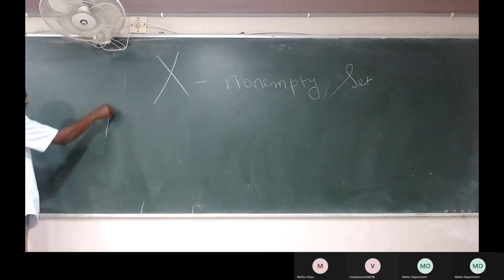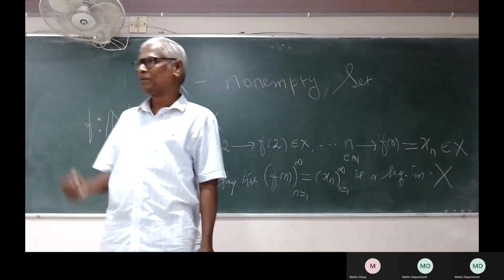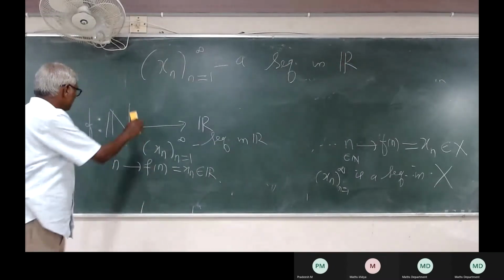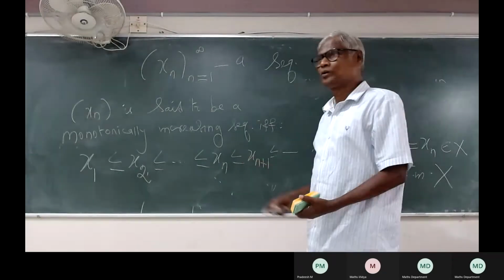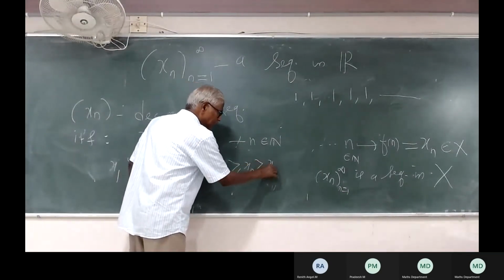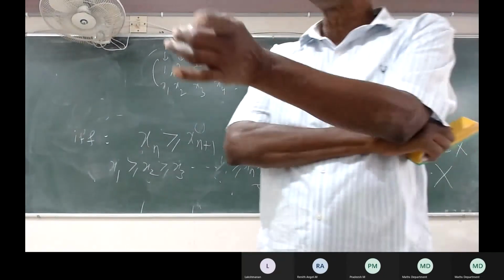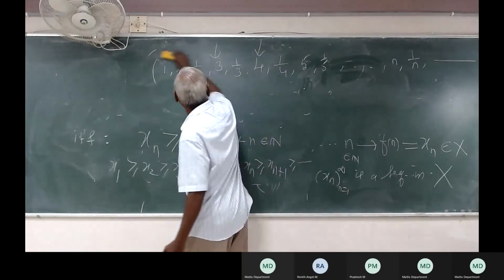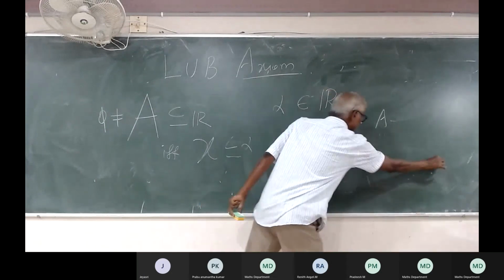Fundamental Topics in Mathematics (Real Analysis) By Dr P Veeramani Lecture 1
In this lecture, Professor has discussed the basic concepts of Real Analysis.
Organized by Department of Mathematics, The Gandhigram Rural Institute (Deemed to be University), Gandhigram - 624 302